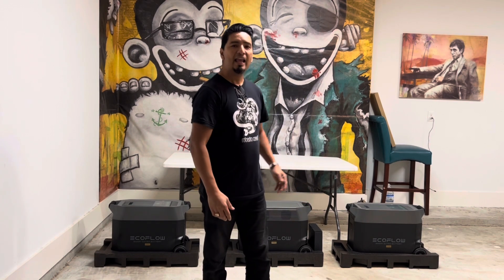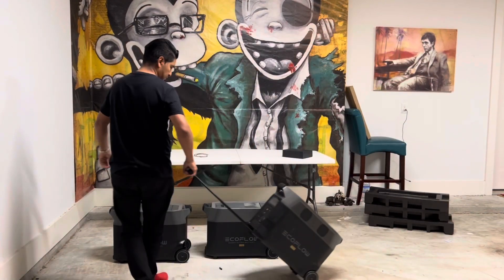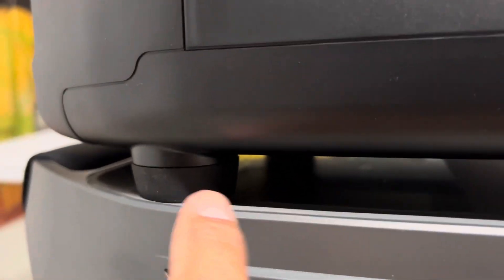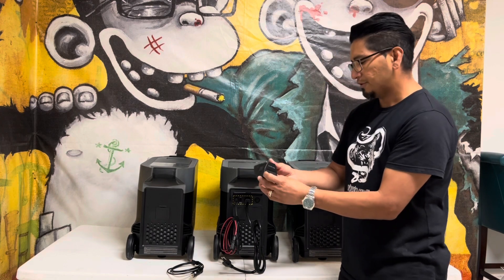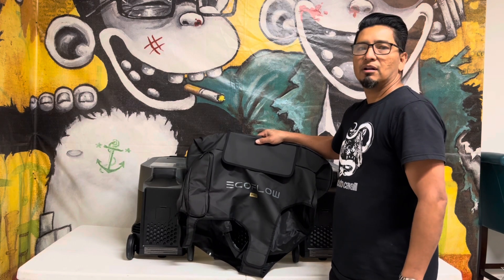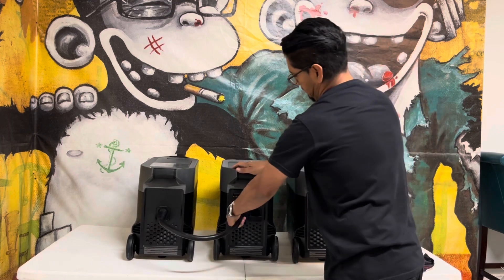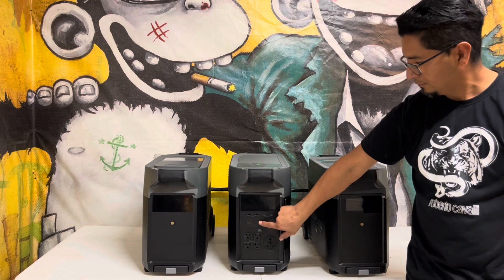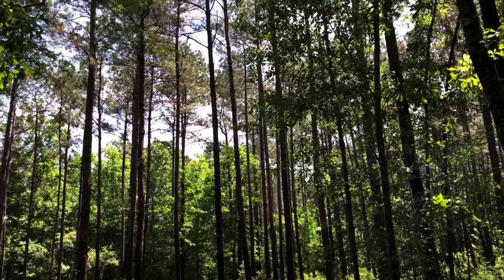EcoFlow Delta Pro The Best Battery System for Off Grid, RV and Home Integration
EcoFlow  Delta Pro best battery system for Off Grid, RV and Home integration 2022
Eco Flow  Delta Pro best battery system for Off Grid, RV and Home integration 2022